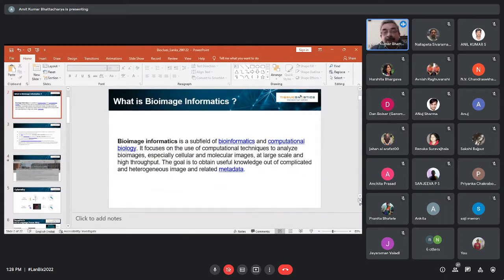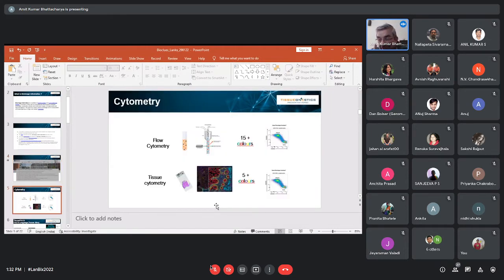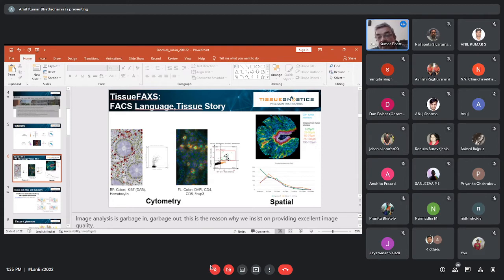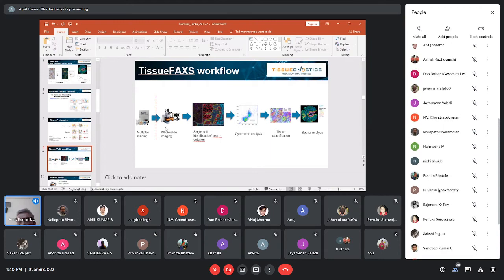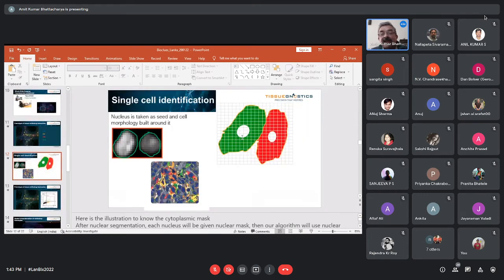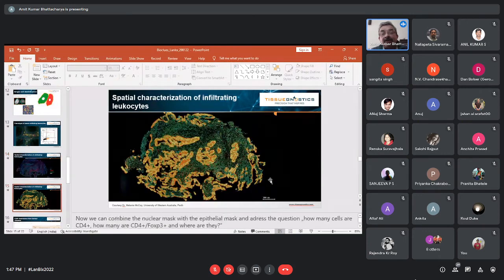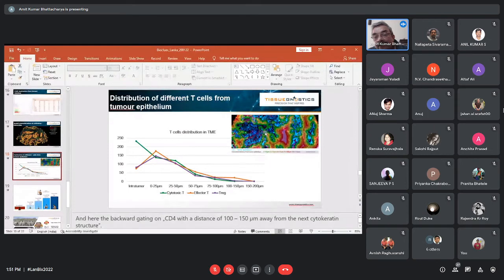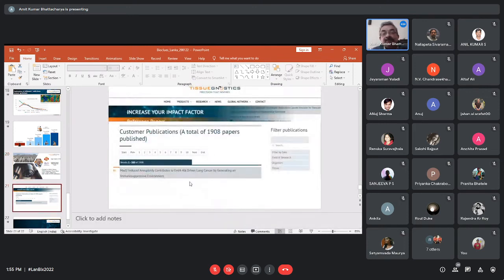LanBix2022 \Amit K Bhattacharya | TissueGnostics